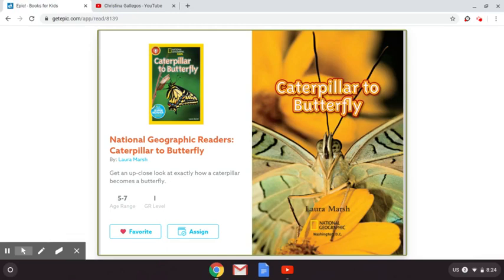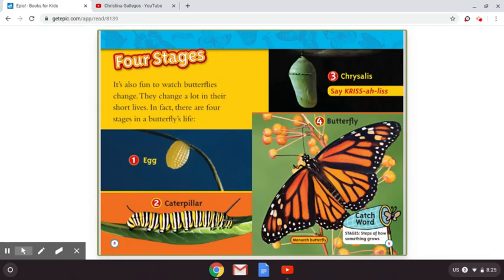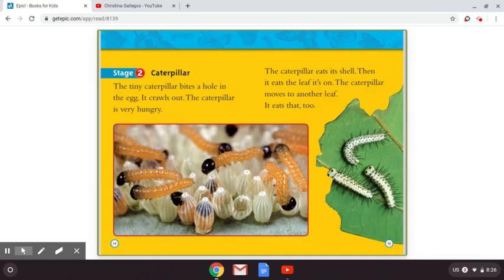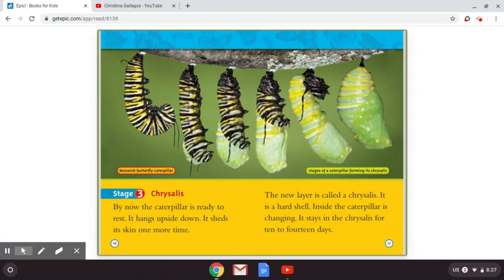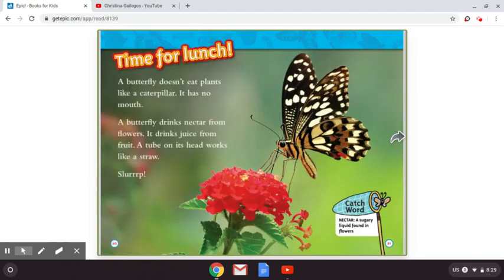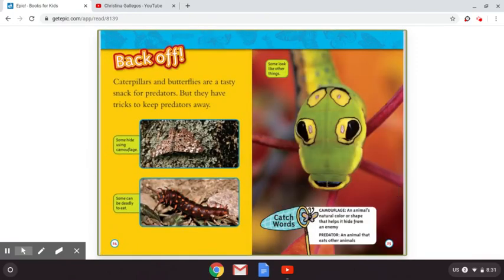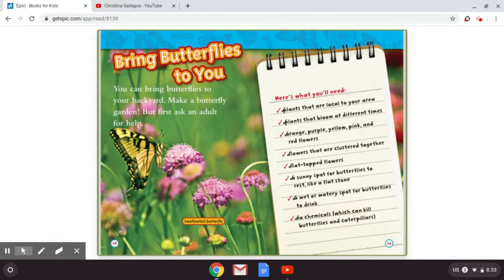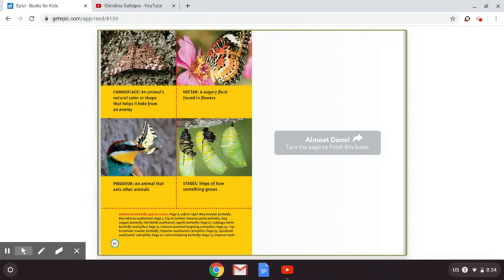Caterpillar to Butterfly (Nat. Geo Kids)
National Geographic Kids explains the stages from caterpillar to butterfly